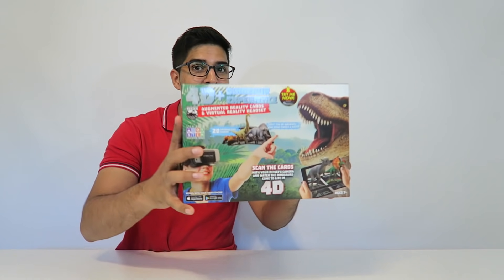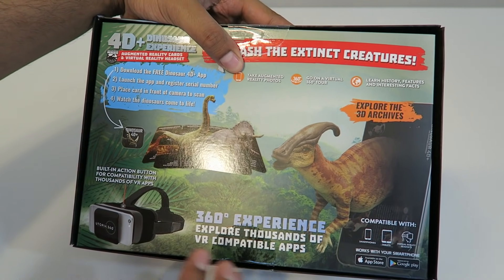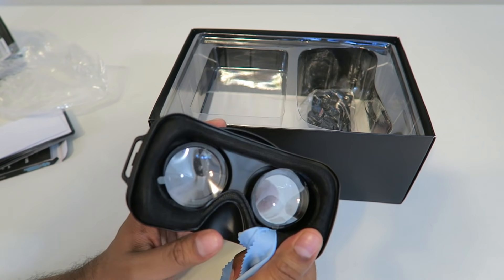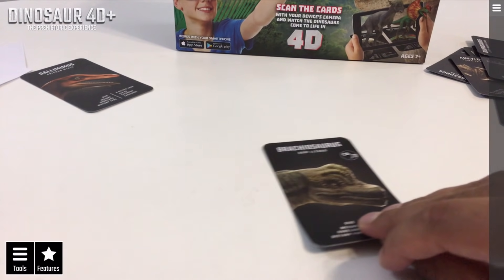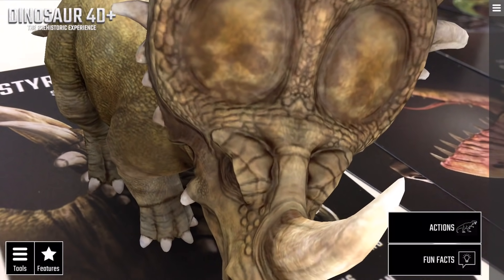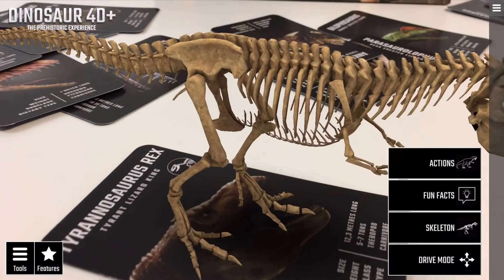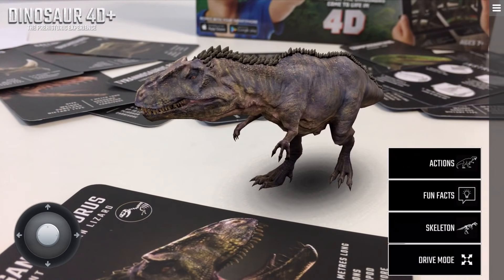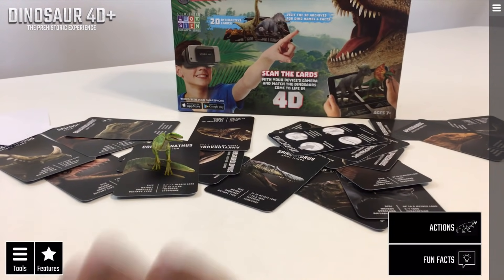UNBOXING & LETS PLAY - Utopia 360° 4D+ DINOSAUR EXPERIENCE! - AUGMENTED REALITY VR Flash Cards!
Today we review the all exciting VR Dinosaur Experience! This deck of 20 cards is something unique as it brings Dinosaurs to life infront of your very own eyes! Its truly an amazing experience and makes education fun!

Dinosaurs has always been fascinating in everyone's eyes. Their fossil signifies the existence and extinction of the dinosaurs which dwelt million years ago on Earth. Dinosaurs 4D+ gives you the prehistoric experience of unleashing extinct Dinosaurs right before your very eyes! Pair the App with Dinosaurs 4D+ flashcards and watch as the 3D Dinosaurs leap out from the flashcards in Augmented Reality.

Unlock all the dinosaurs by entering the serial number in the Guide slot. You may acquire the serial numbers from inside the Dinosaurs 4D+ flashcards box. Note that one serial number is only applicable for 3 devices.

After filling up the serial number, users are ready to revive the dinosaurs:

- Ankylosaurus

- Apatosaurus

- Brachiosaurus

- Compsognathus

- Dilophosaurus

- Dimorphodon

- Gallimimus

- Giganotosaurus

- Iguanodon

- Kronosaurus

- Pachycephalosaurus

- Parasaurolophus

- Pentaceratops

- Plesiosaurus

- Pteranodon

- Rhamphorhynchus

- Spinosaurus

- Styracosaurus

- Triceratops

- Tyrannosaurus Rex

Rotate, zoom in and out the Dinosaurs to see the actual details in 360-degree view by moving your device. Snap your wildest moment with the fiercely meat-eating T. Rex or armored Ankylosaurus using your front or back camera and share the fun with your friends. Enter the immersive virtual 360 tour that will take you back to the ancient times and see the Pterosaurs flying above your head.

Enrich your sense of knowledge by accessing the 3D Library and catch glimpses of the history, features, interesting facts of each dinosaurs. Aside from grasping the short descriptions, you can also spot the origins of the dinosaurs from the enormous Sauropods to the tiny Compsognathus all over the globe, compare human body size with each dinosaurs, tap to see them in action, and share the knowledge to others.

Product Information

Language: English
Cards: 21 pieces
Item Weight: 90 grams
Product Dimensions: 7.2 cm x 11.7 cm x 0.9 cm
Paper Finish: Durable Thick Art Paper (Doff Laminated)
Serial Number available for 3 devices.

Dinosaur4D+ App Details

Category: Education
Language: English
Size: iOS - MB / Android 60 MB
Minimum Operating System: Android 4.3 (Jelly Bean) & iOS 8.0

Approximate Download Time: Depends on your Internet connection, but usually takes more than 3 minutes.